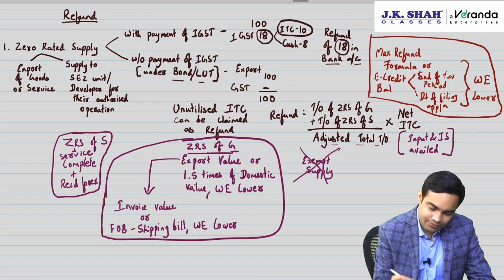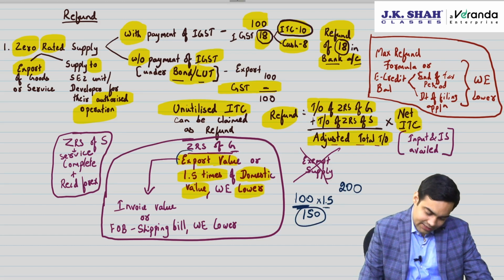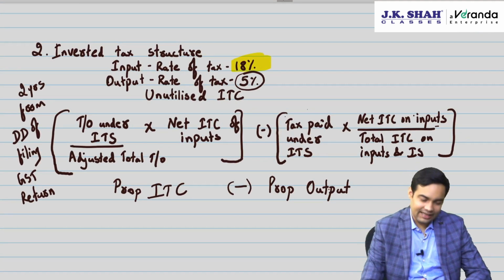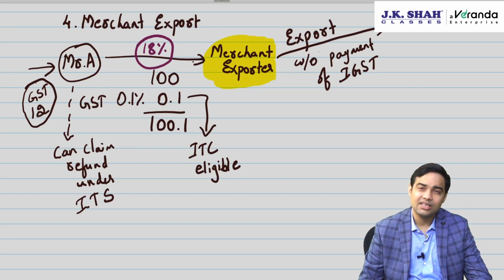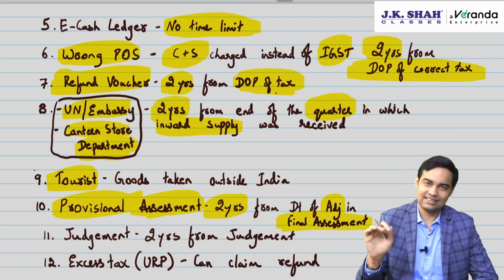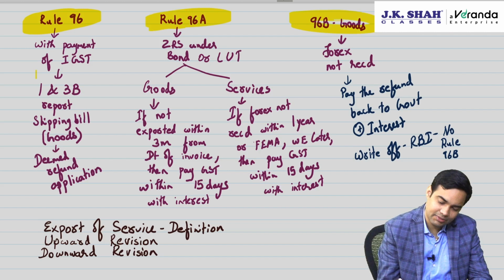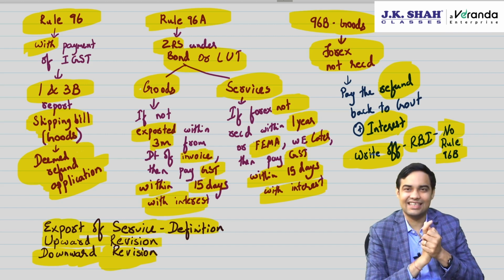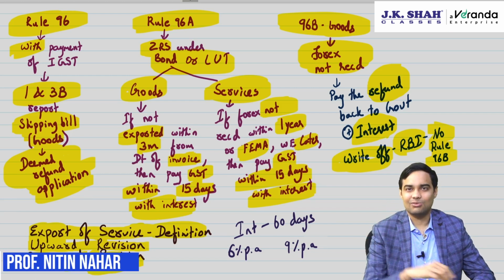CA Final | Revision of Refund Under GST | English